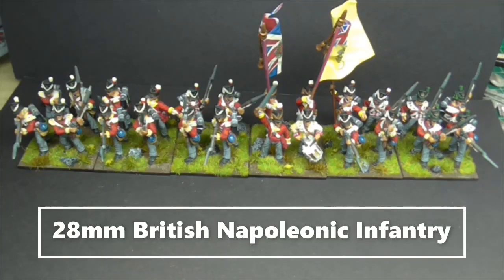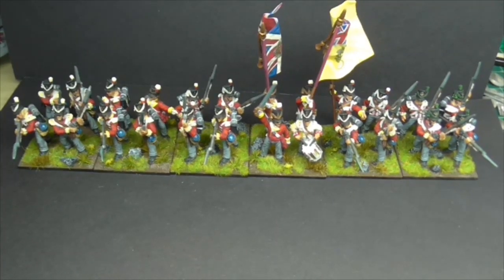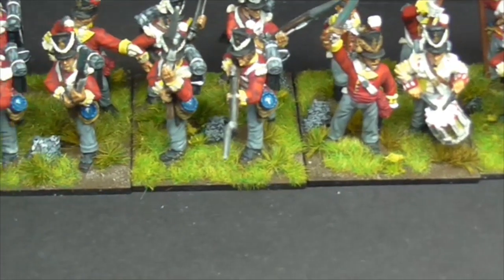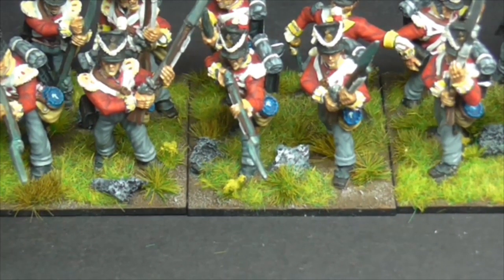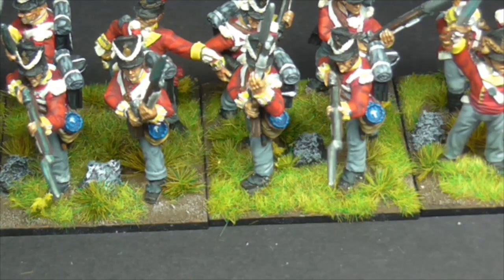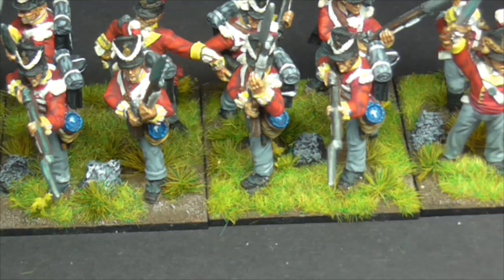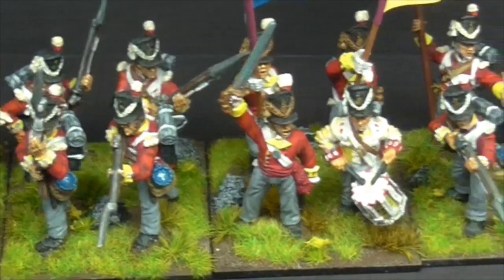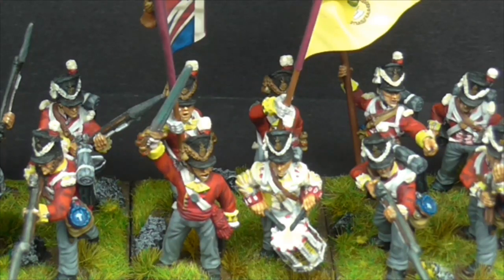28mm Napoleonic British Infantry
Here is the 30th of foot completed thanks to all of you for showing an interest and the likes and kind comments received . They will be soon off to their new owner .
Regards Gav.